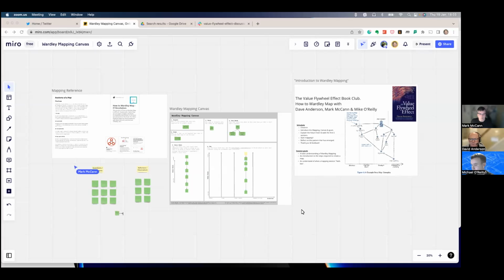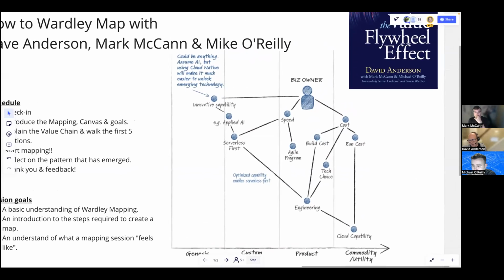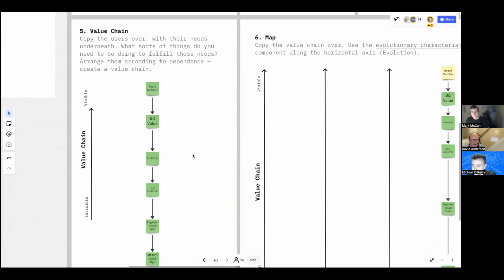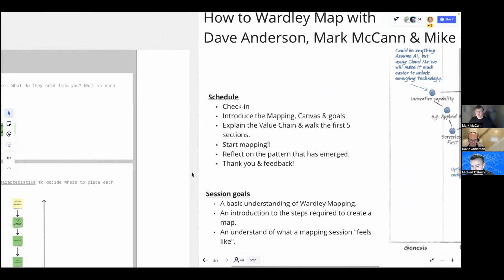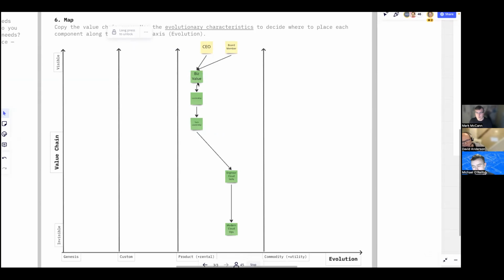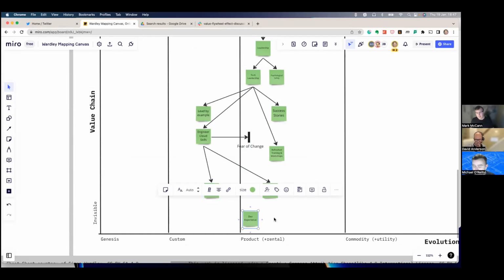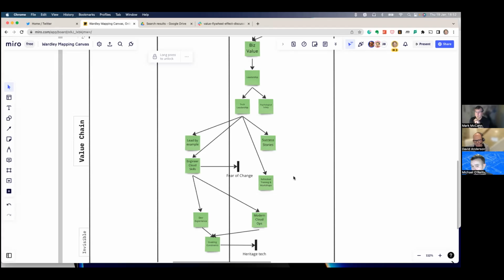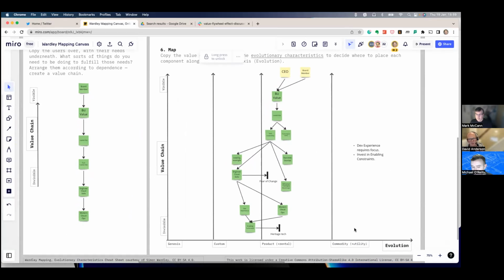How to Wardley Map (Second Session)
Check out this starter presentation on how to Wardley Map with the authors of The Value Flywheel Effect.